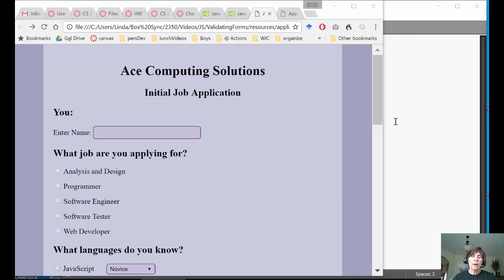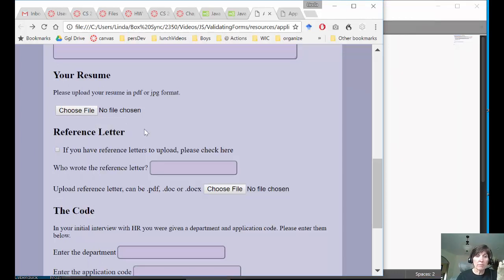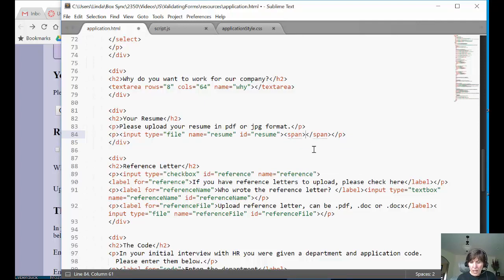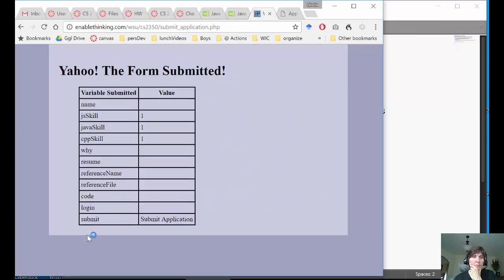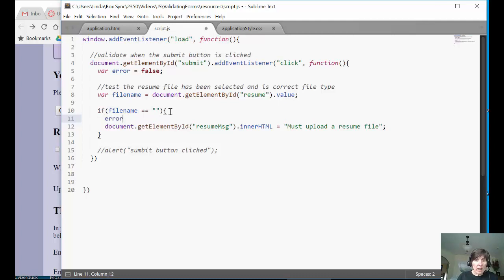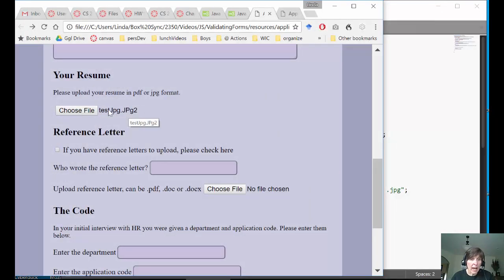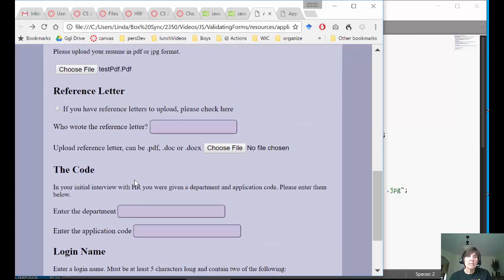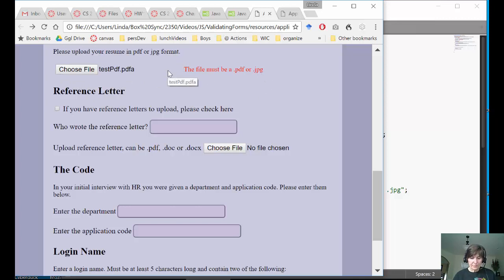Validate a File Upload Button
This video demonstrates how to use JavaScript and regular expressions to validate a file has been selected and it is the specified type before allowing the form to be submitted.